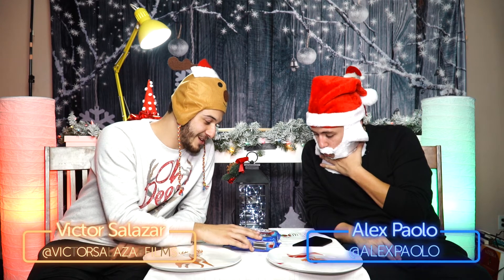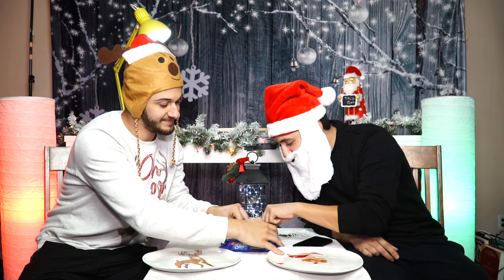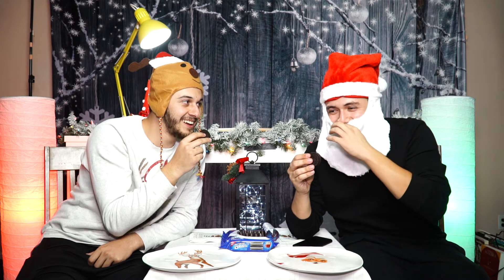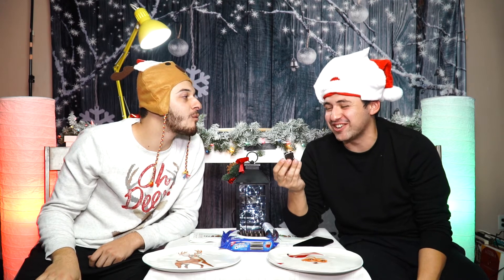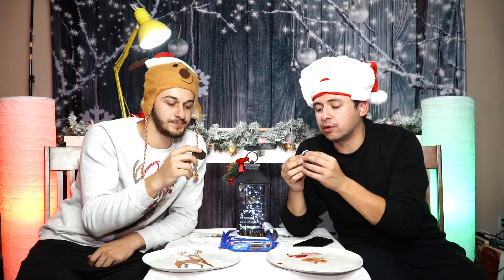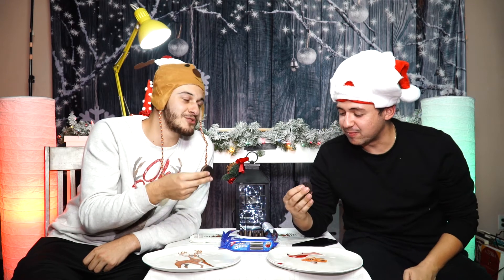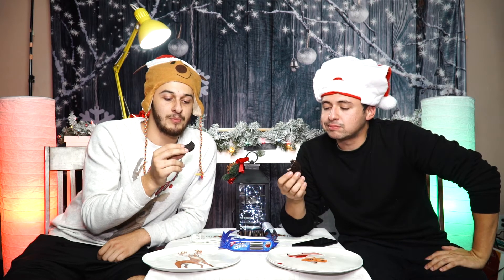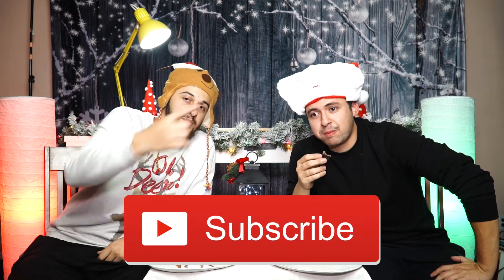HOT COCOA OREOS || NOT SO FAST FOOD REVIEW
How much do you like hot cocoa? Cause thee might be the Oreos for you...or not

New Not so Fast Food Reviews every Tuesday

Fresh Take Reviews